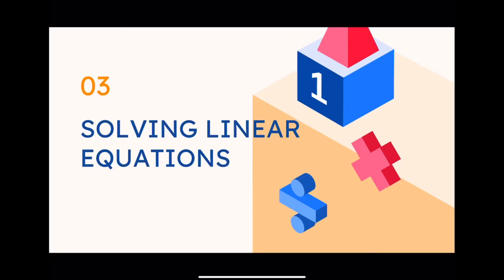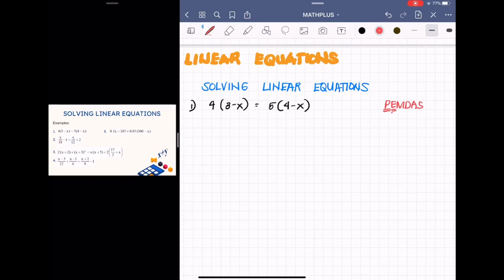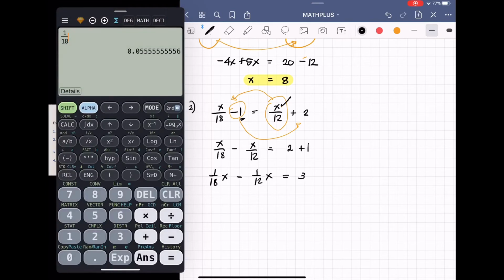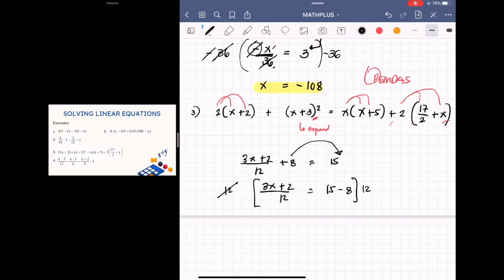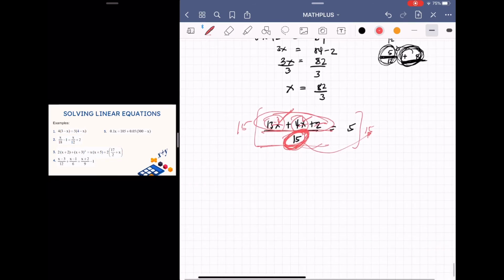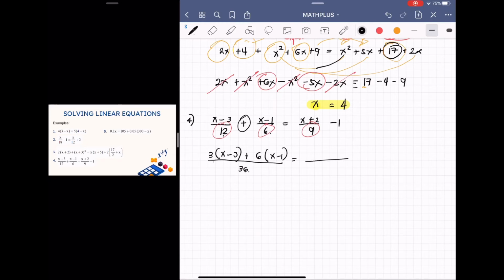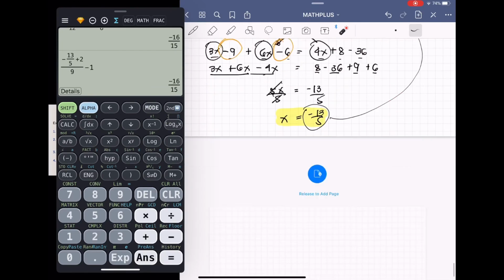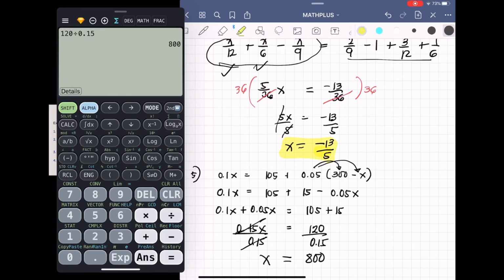Algebra | Linear Equations (2/3) | Solving Linear Equations